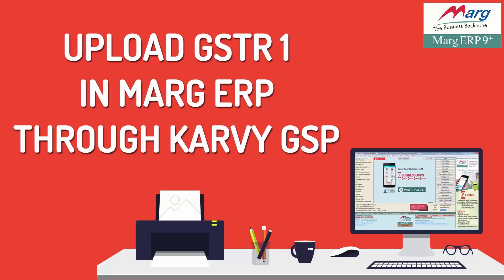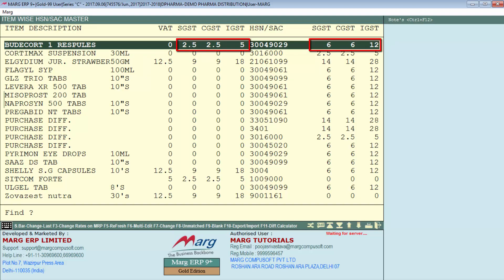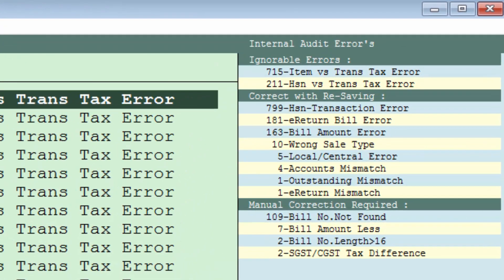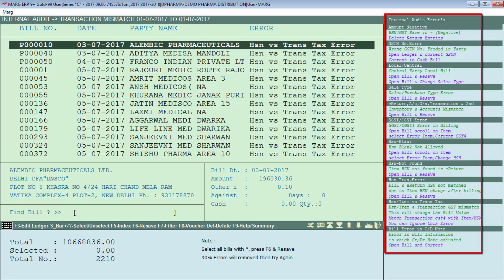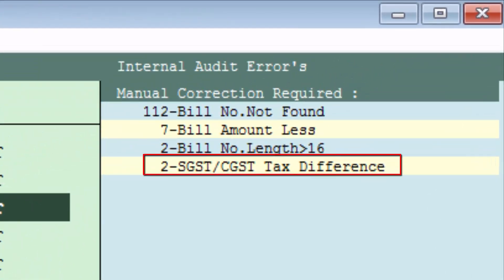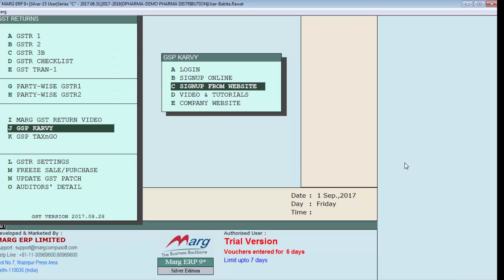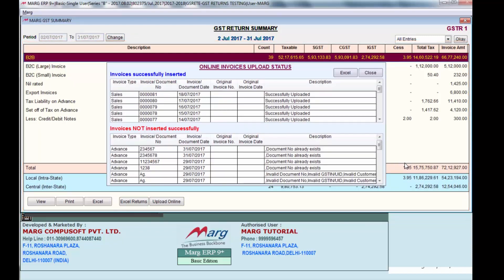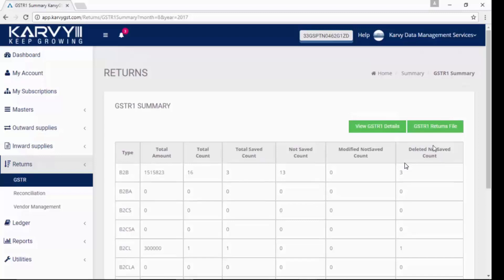Upload GSTR1 from MARG Erp through KARVY [English]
Karvy is one the GSP through which GST returns can be filed.